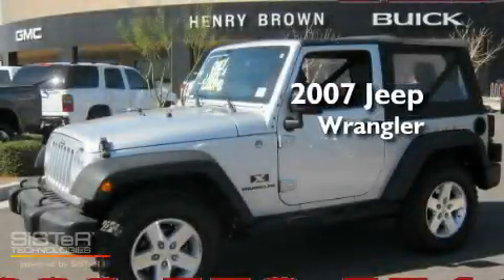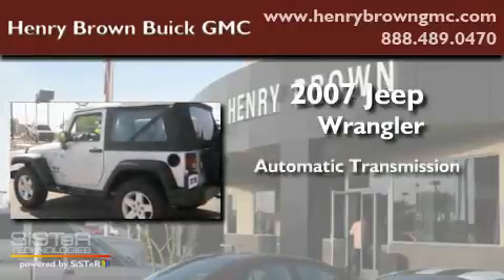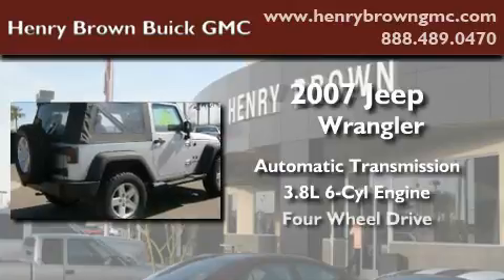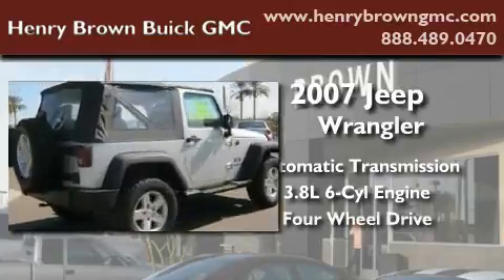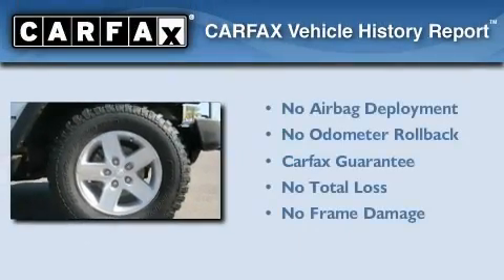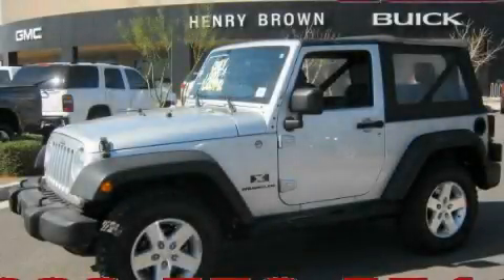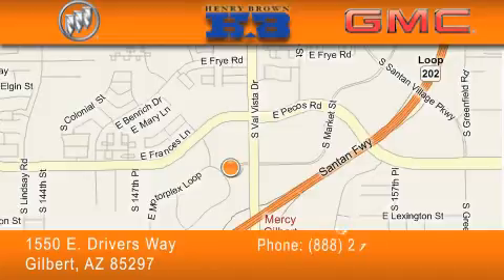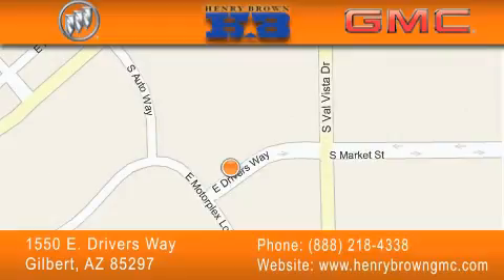2007 Jeep Wrangler Tempe AZ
Year : 2007

 Make : Jeep

 Model : Wrangler

 Engine : 3.8L V6

 Trans . : Automatic

 Exterior : Silver

 Miles : 43,463

 Interior : Gray

 Stock : U2213

 1550 E. Drivers Way